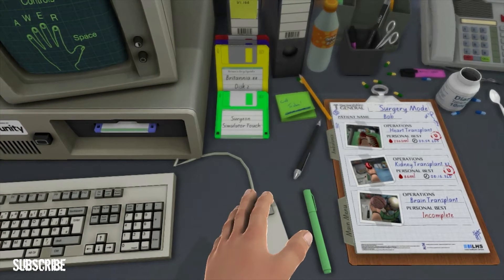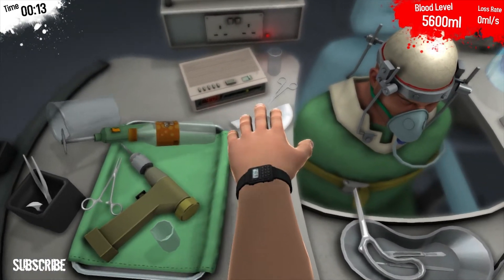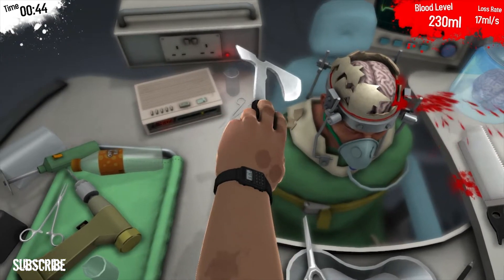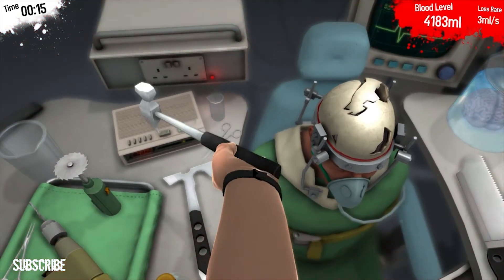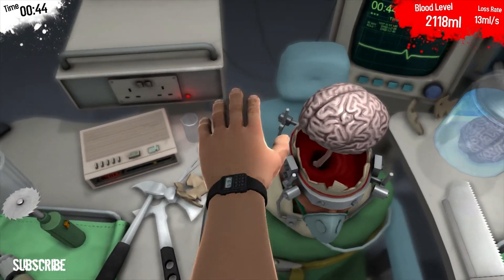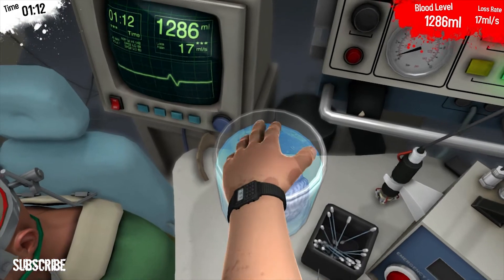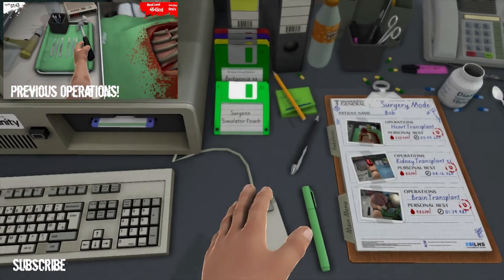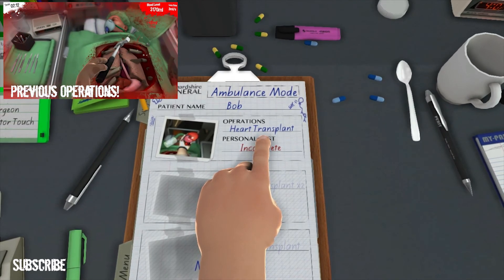SURGERY SIMULATOR - BRAIN TRANSPLANT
James and Barry take on another surgery, Brain Transplant!
Got a suggestion for a future video let us know,